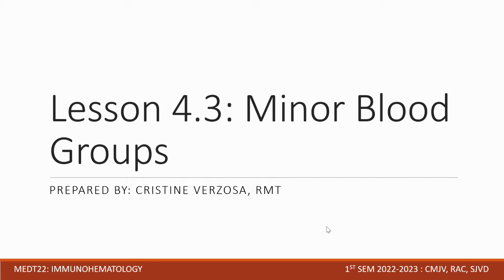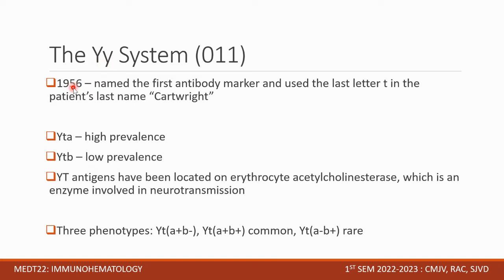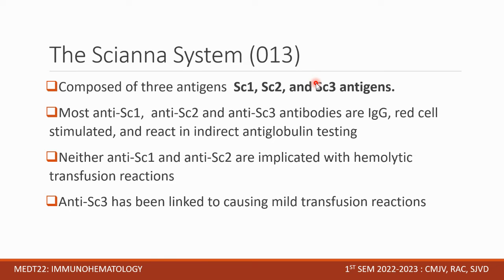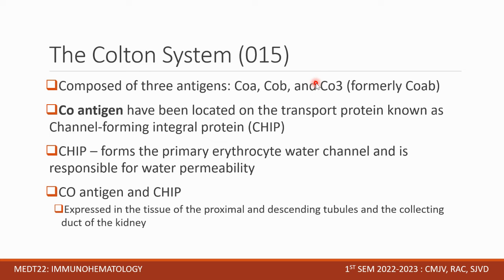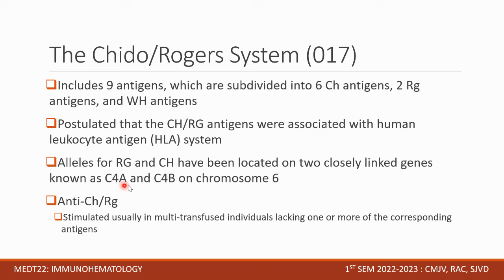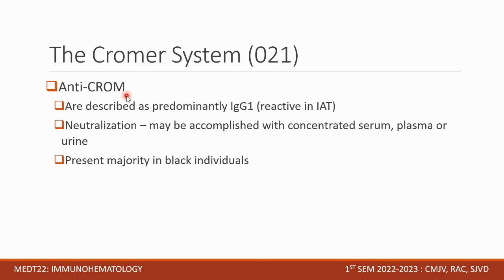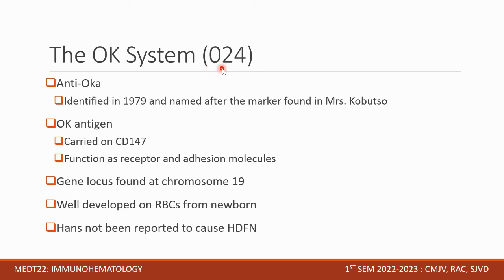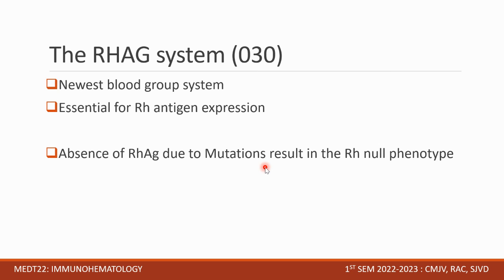Minor Blood groups